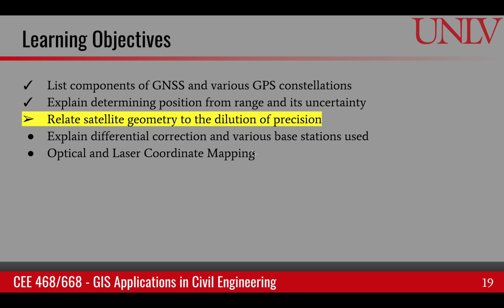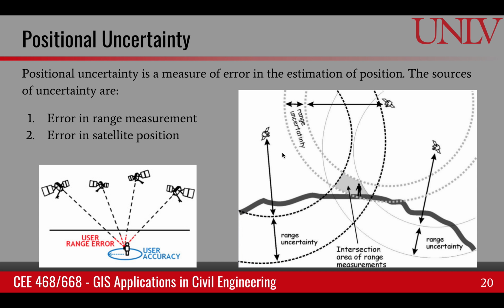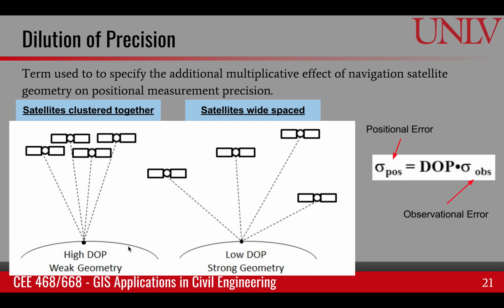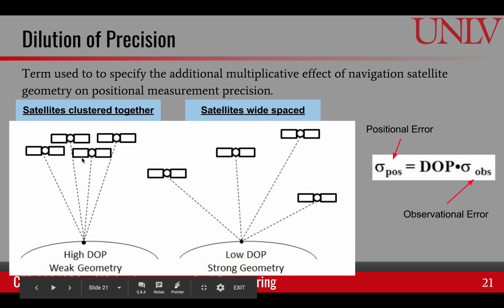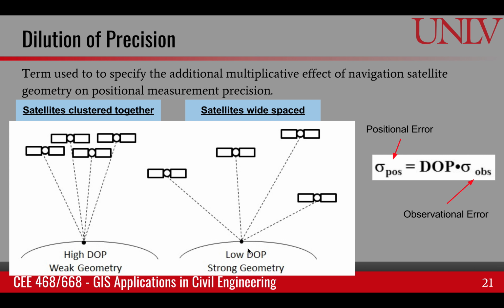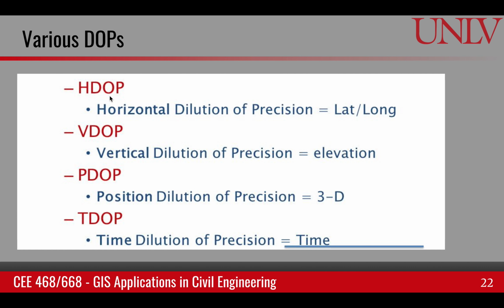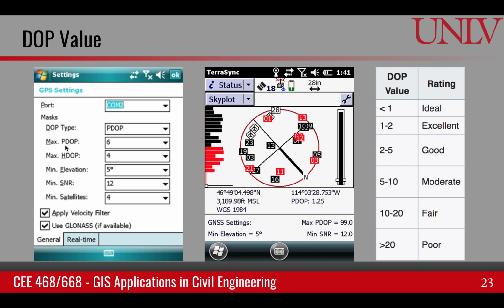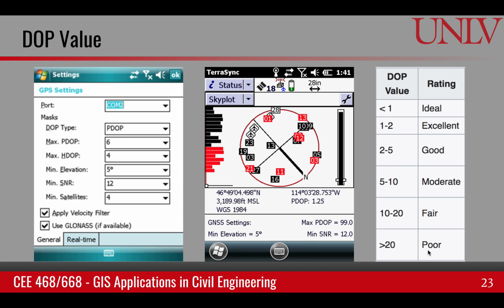Satellite geometry and dilution of precision